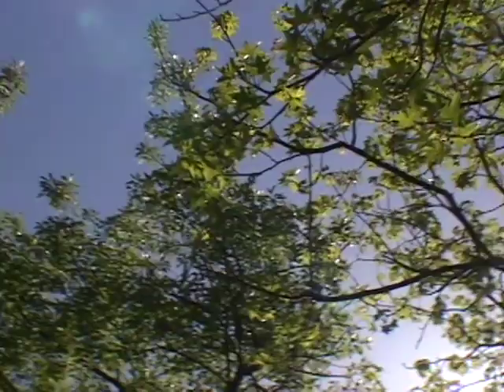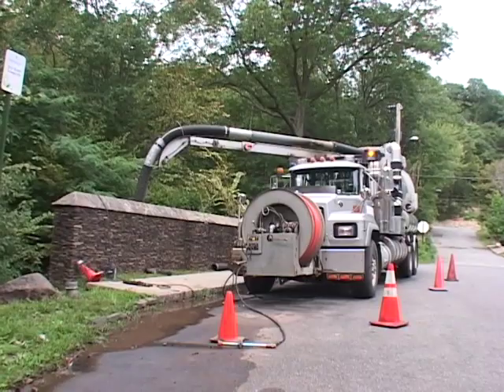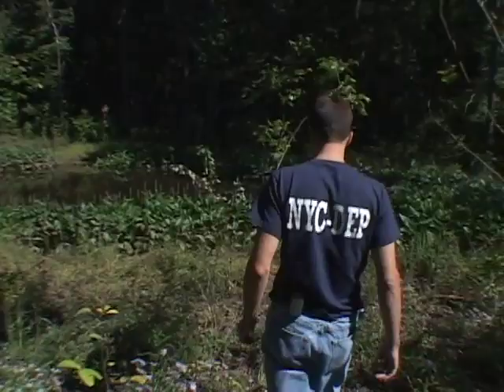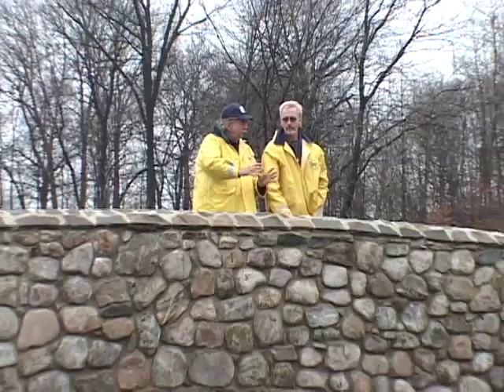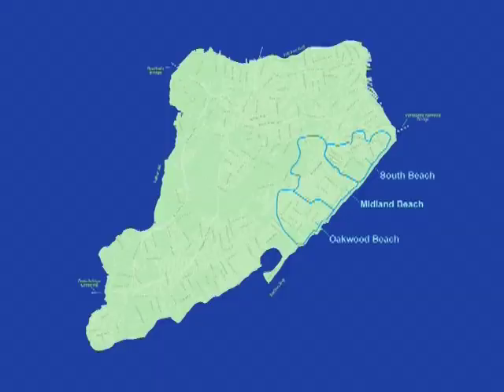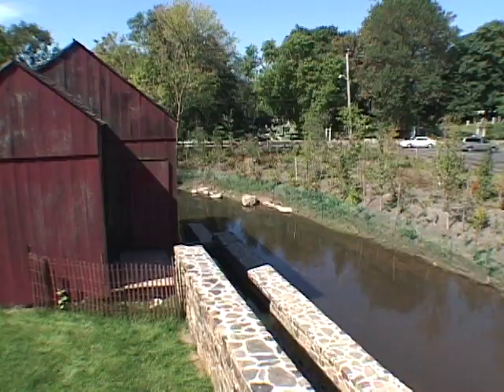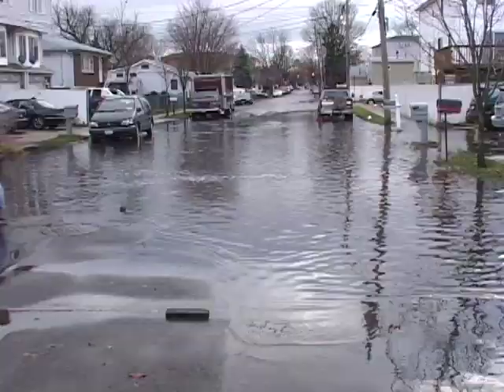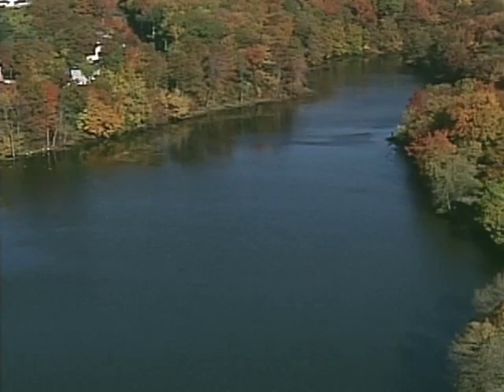Bluebelt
Take a look at the Staten Island Bluebelt, an ingeniously engineered natural drainage system featured in this informative 10-minute documentary. Instead of the rainwater flowing through an expansive system of underground pipes, it is channeled into The Bluebelt in an effort to preserve these natural areas and incorporate them into the drainage system.

Filmed entirely on Staten Island, this video highlights how Bluebelts are designed, constructed and maintained.